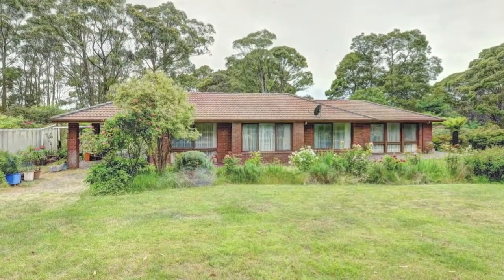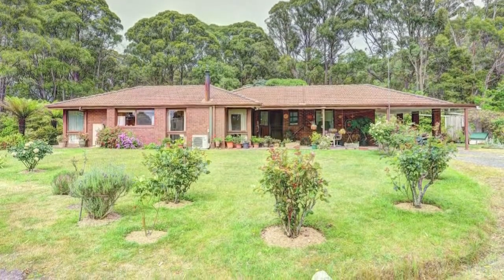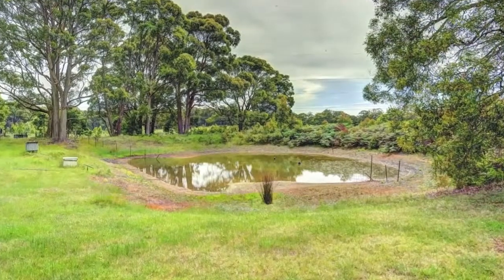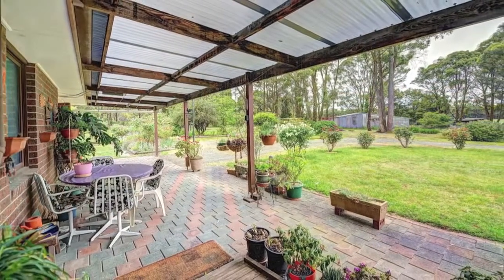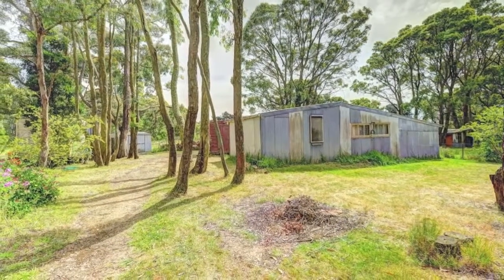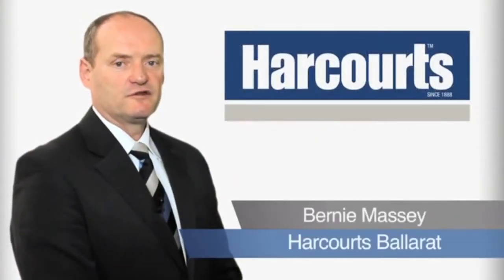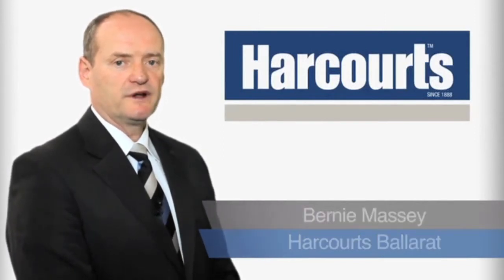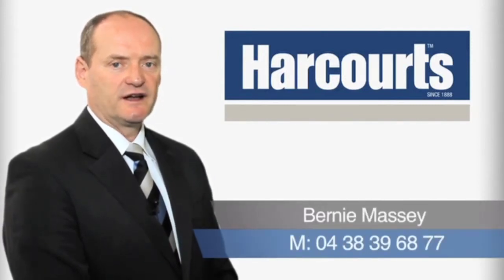172 Lyons Road South, Navigators